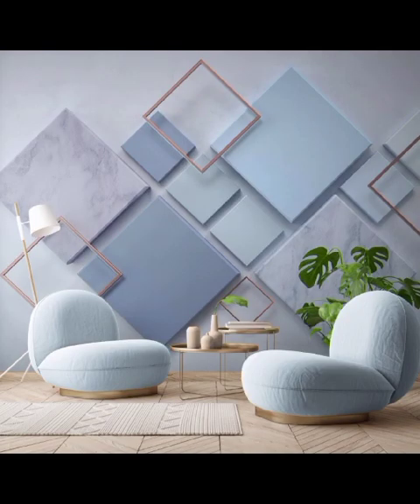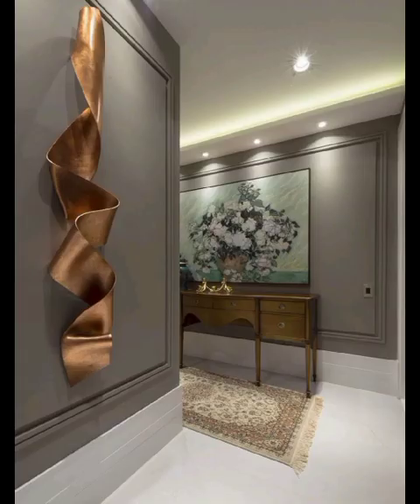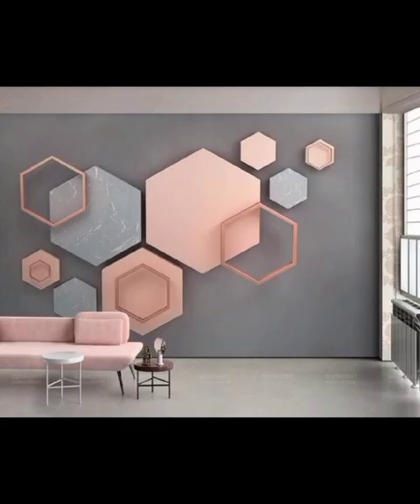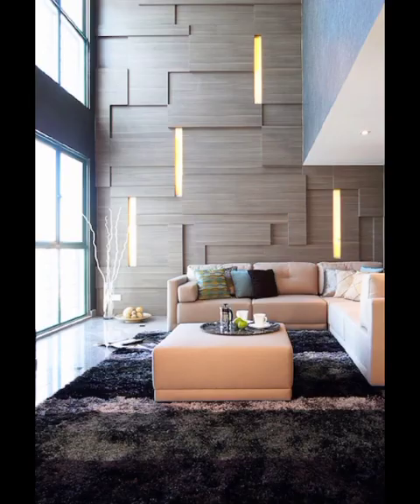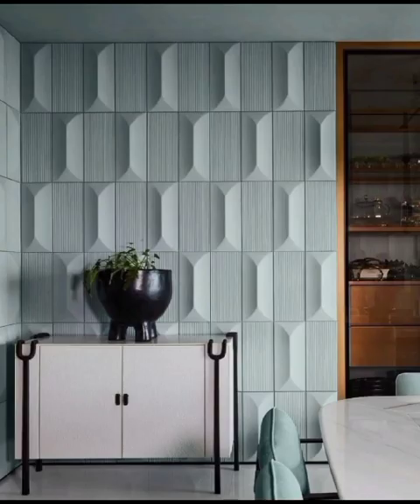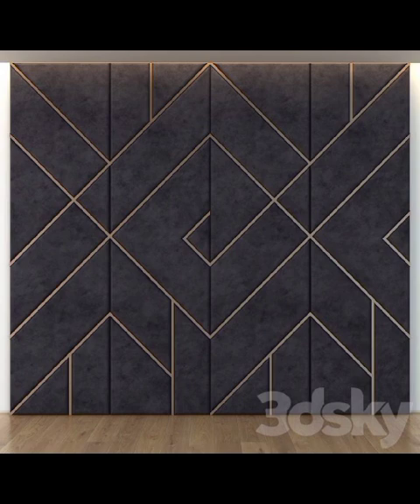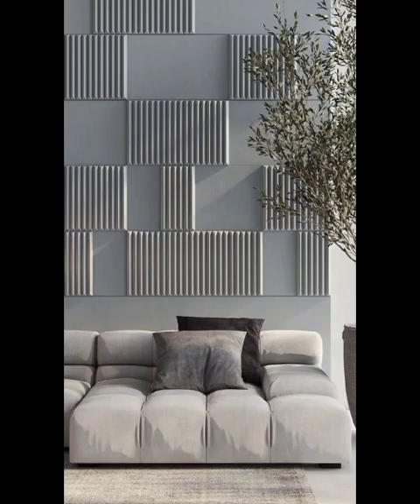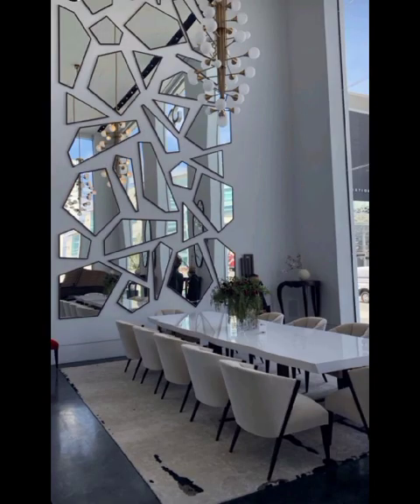Top Modern Wall Design Ideas | Wall Decoration | Home Interior Design